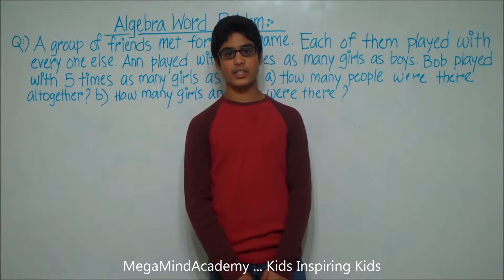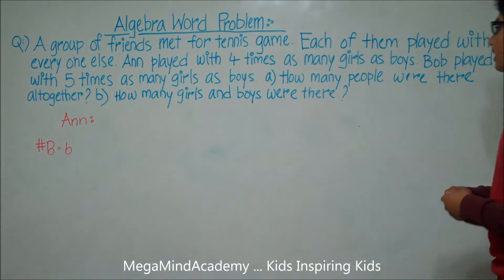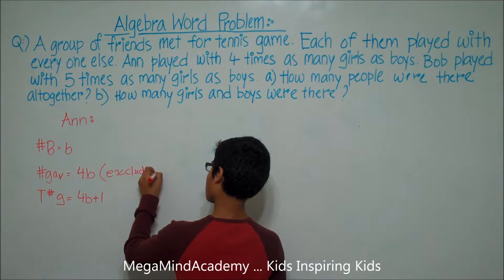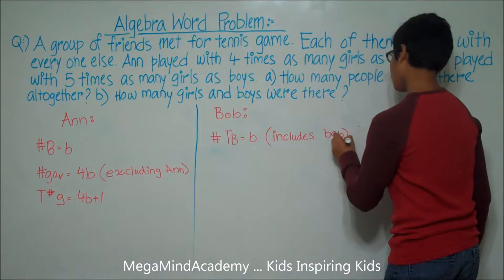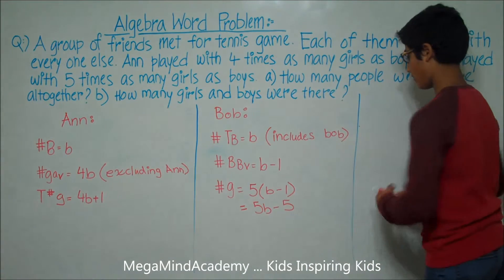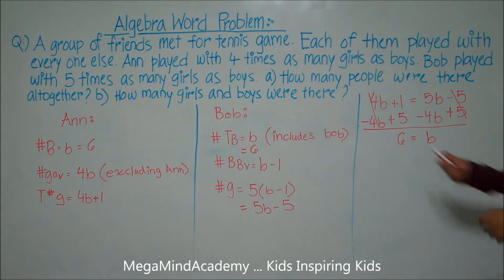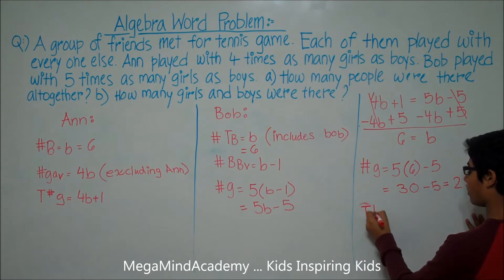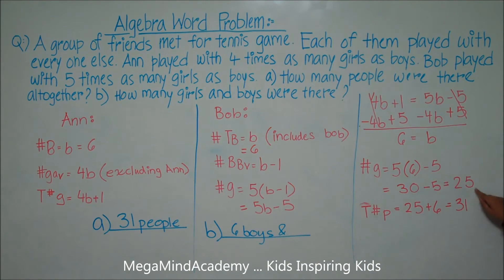Algebra Word Problem 11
A group of friends met for tennis game. Each of them played with everyone else. Ann played with 4 times as many girls as boys. Bob played with 5 times as many girls as boys.
1. How many people were there altogether?
2. How many girls and boys were there?